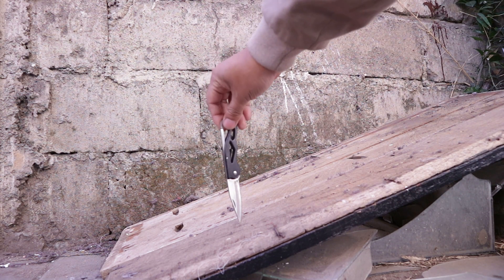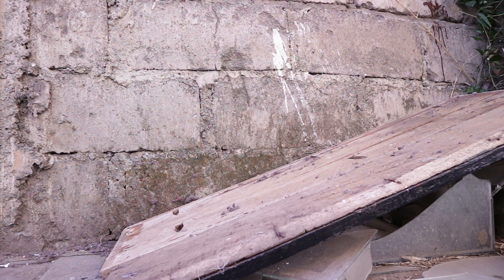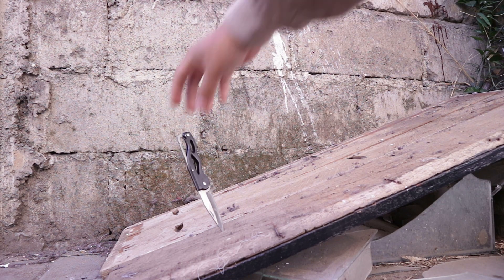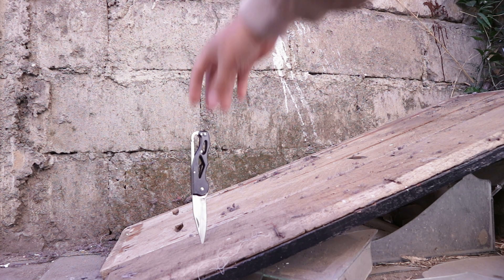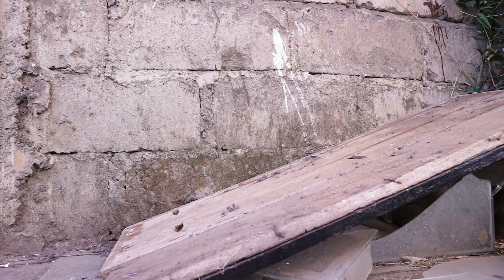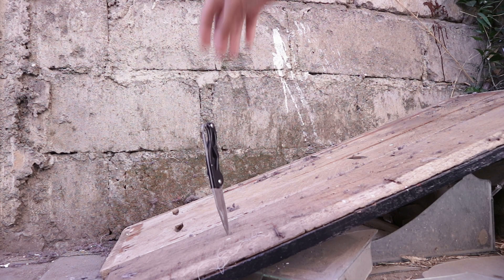LIHAT KEMAMPUAN PISAU LIPAT EDC MURAH 20 RIBUAN – PISAU SURVIVAL - FOLDING KNIFE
Pisau lipat ini dapat juga digunakan untuk beladiri dan survival maupun bushcraft. Harganya cukup murah sekitar 20 ribuan.  dapat dibeli di toko outdoor atau toko online.

PISAU CAMPING
PISAU SURVIVAL
PISAU BELADIRI
FOLDING KNIFE